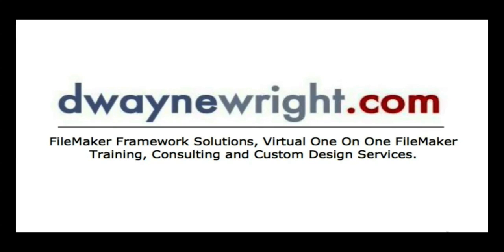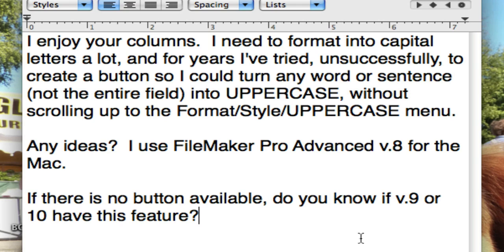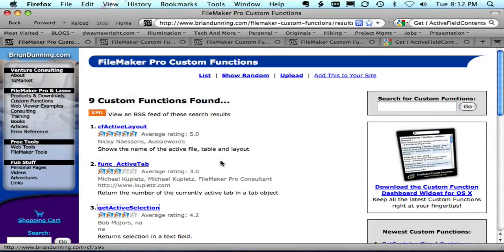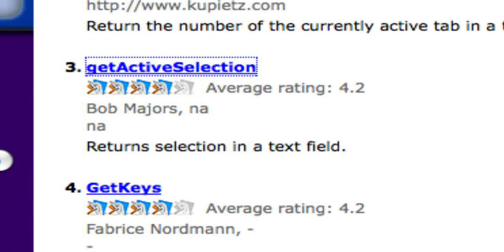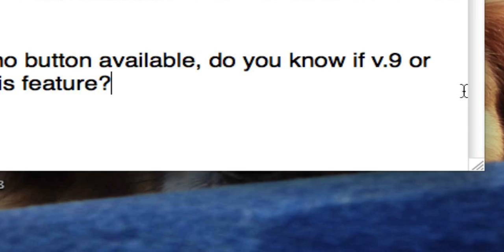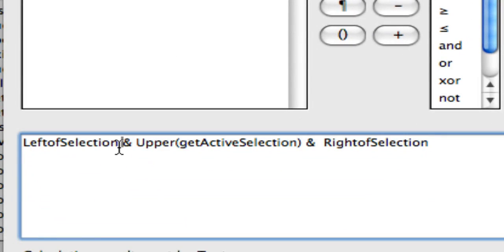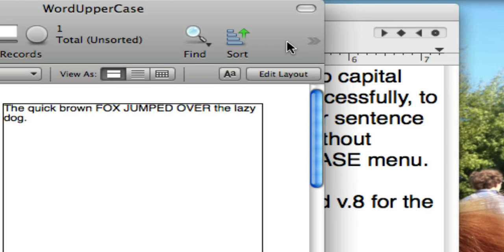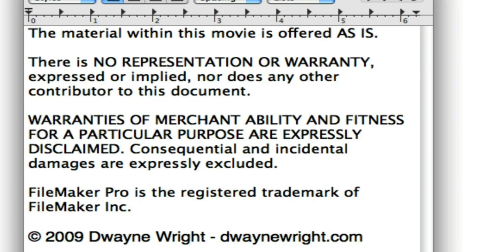FileMaker Selected Text To Upper Case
Based upon a readers question, this FileMaker technique takes a single piece of selected text in a field and makes it upper case. This can then be attached to a button.